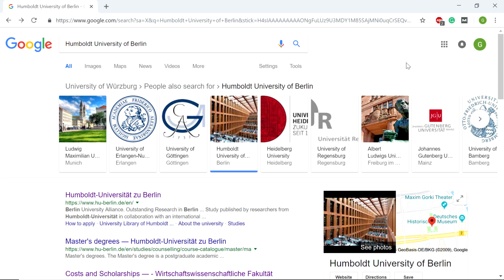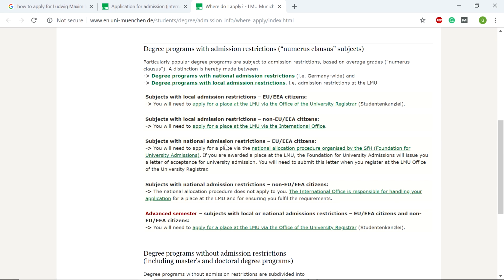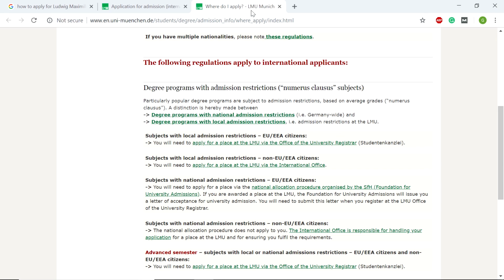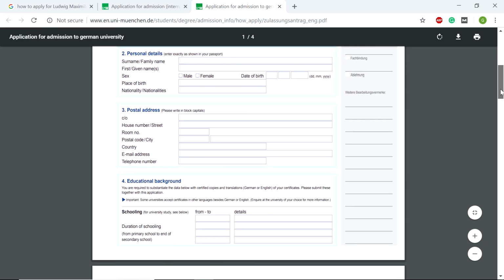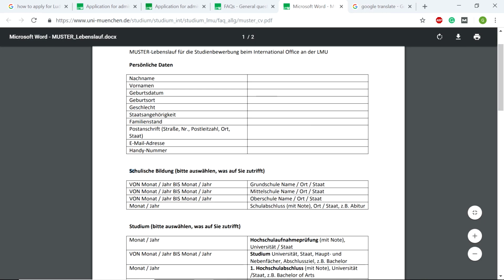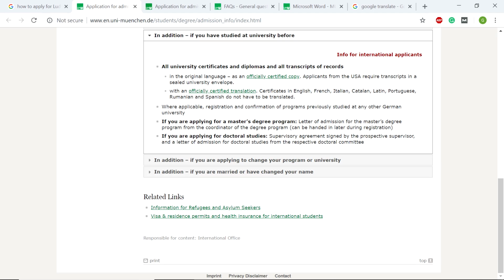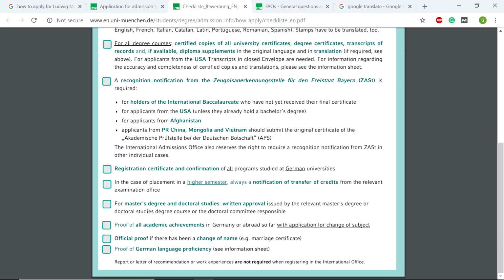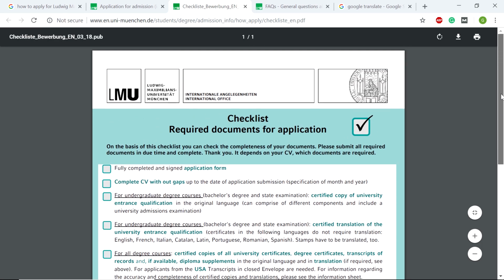How to Apply to Universities in Germany for International Students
Germany is the place where every student can flourish because of its high-quality education and advanced teaching styles. If you are interested in becoming an international student in Germany, you have surely come to the right place.

In this video, I discussed the application procedures related to applying to German Universities. Most universities in the country follow the same procedures for international students, so you may surely rely on the video as you aspire to apply to your chosen university.

If you want to learn more about how to apply to German universities, check